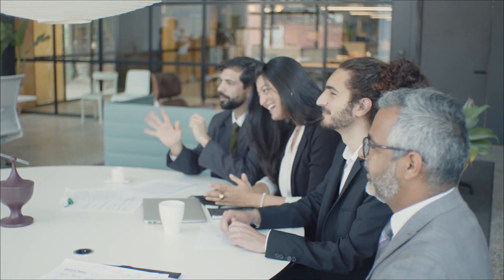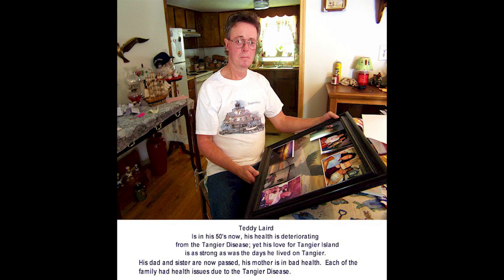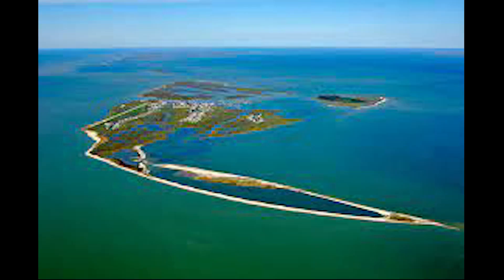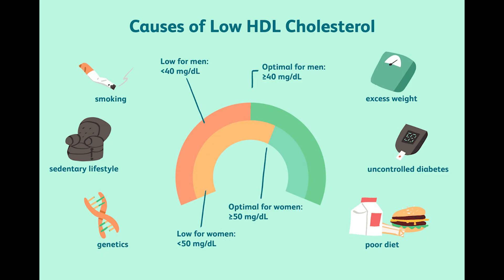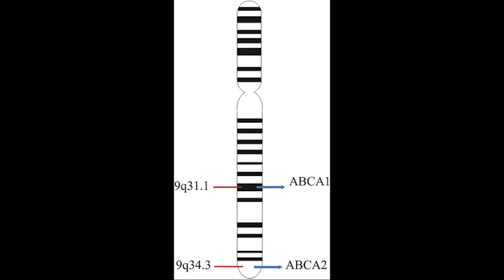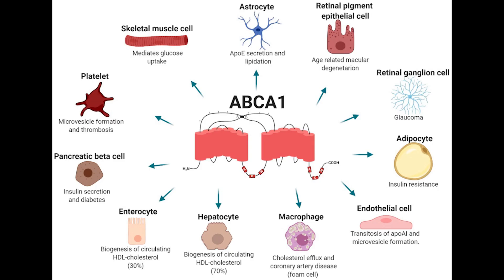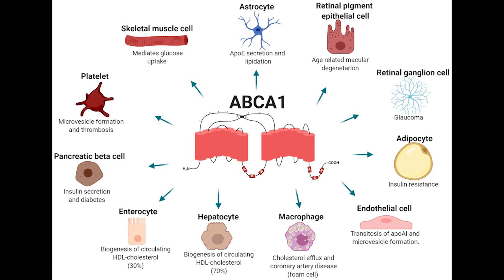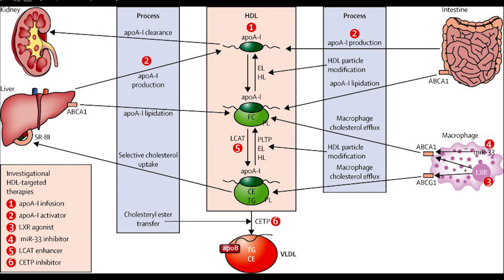Tangier Disease: Rare Genetic Disorder or Hidden Epidemic?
Tangier Disease is a rare genetic disorder that affects less than 1 in 1 million people worldwide. But could it be more common than we think? In this video, we explore the question of whether Tangier Disease is a rare genetic disorder or a hidden epidemic that has gone unnoticed for years.

We begin by introducing Tangier Disease and discussing its symptoms, causes, and diagnosis. We then dive into the genetics of the disease, explaining how it is inherited and what the current research says about its prevalence in different populations.

Next, we examine the evidence that suggests Tangier Disease may be more common than previously thought. We look at studies that have found high rates of Tangier Disease in certain communities and discuss the possible reasons for this.

Finally, we discuss the implications of Tangier Disease being a hidden epidemic. We explore the challenges that patients with the disease face in getting an accurate diagnosis and accessing appropriate treatment. We also highlight the importance of raising awareness about Tangier Disease and supporting research efforts to better understand and treat this rare genetic disorder.

Overall, this video provides a comprehensive overview of Tangier Disease and raises important questions about its prevalence and impact on public health. Whether you're a healthcare professional, a patient, or simply curious about rare genetic disorders, this video is a must-watch. Don't miss out on the latest insights and research on Tangier Disease!